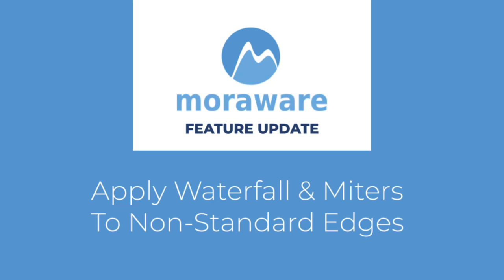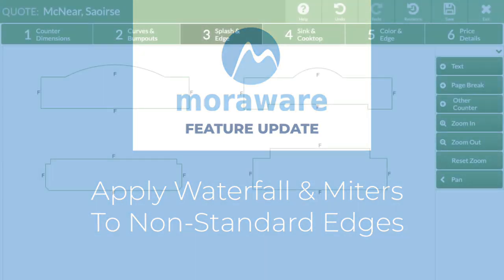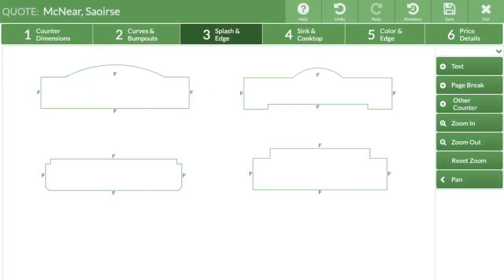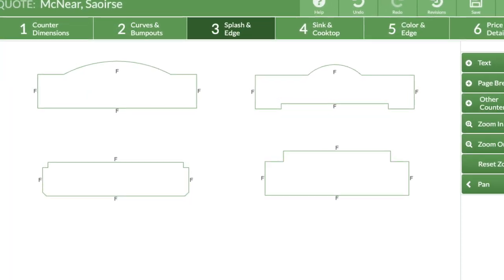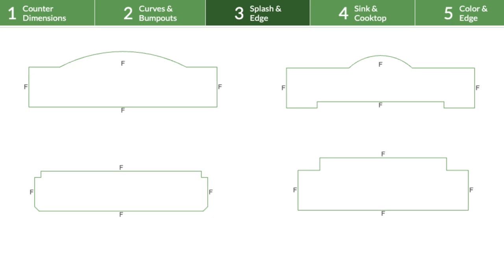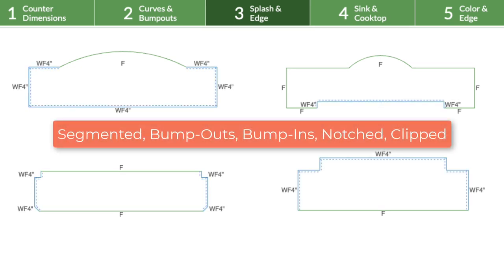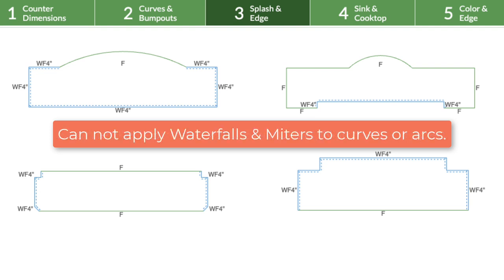What's New: Apply Waterfall And Miters To Non Standard Edges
Waterfall and Mitered Edges can now be applied to non-standard edges, those that are segmented, have bump-outs, or bump ins, notched, or clipped corners.